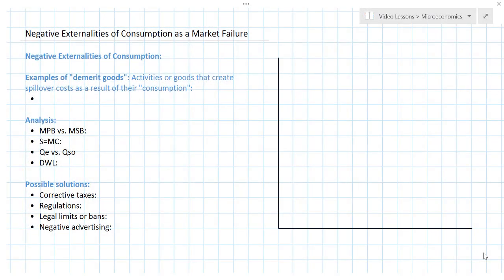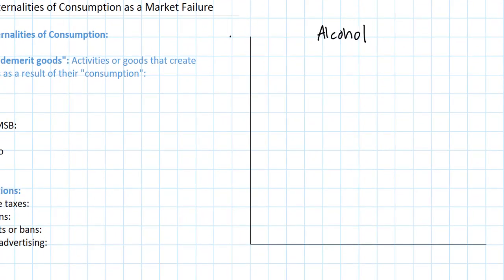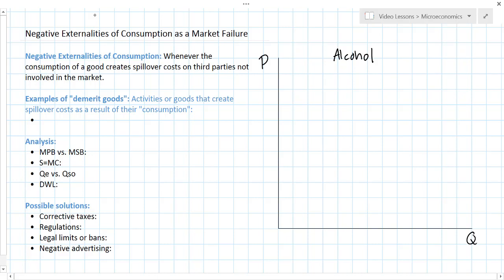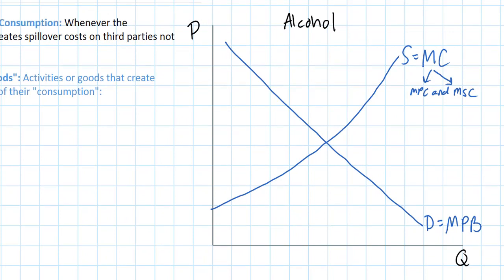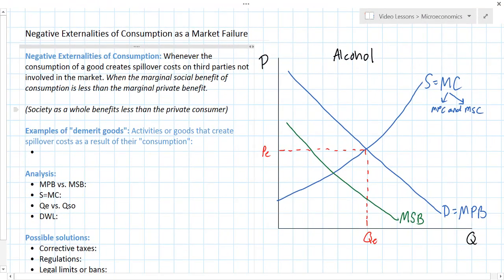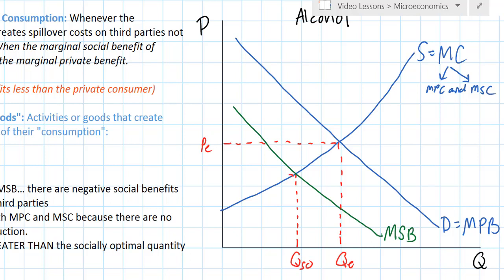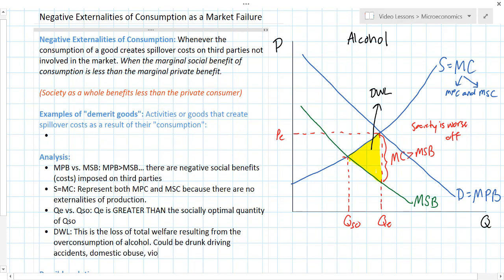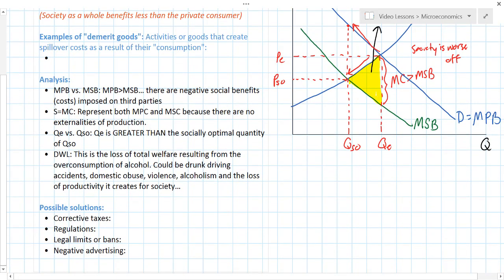Negative Externalities of Consumption as a Market Failure - part 1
Sometimes a good's consumption imposes costs on third parties not involved in the market. Such situations are evidence of a type of market failure known as negative consumption externalities. This lesson introduces the key terms and diagrams required to analyze such market failures and provides several examples and potential solutions.